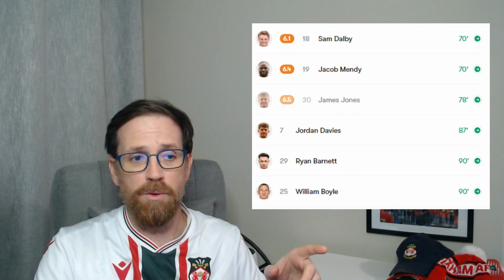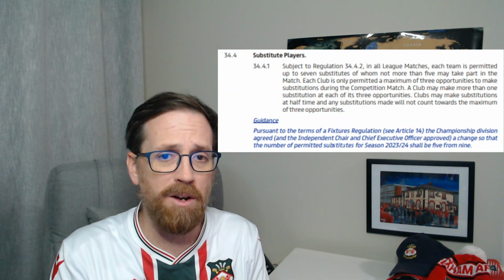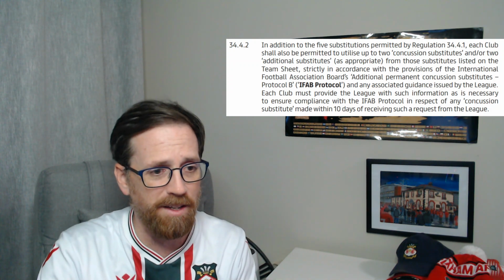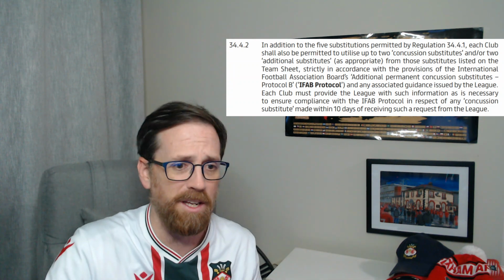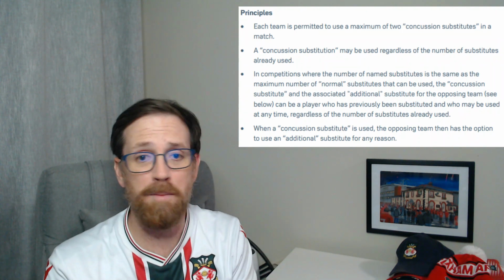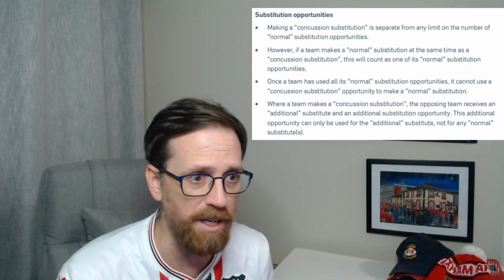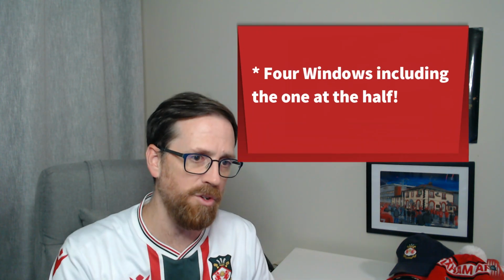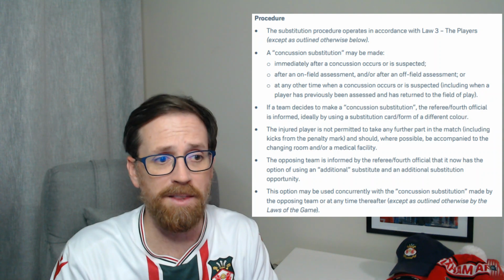Substitution Voodoo - How'd We Do That? 6 Subs in 4 Windows? Is Wrexham Bending the Rules?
We made a total of 6 subs during 4 windows and questions were raised... how's that work with the rules.  So, I jumped in the regulations and pulled out the answers.

A quick one - less time means less editing and a little more off the cuff.  Here's the explanation for what it's worth.